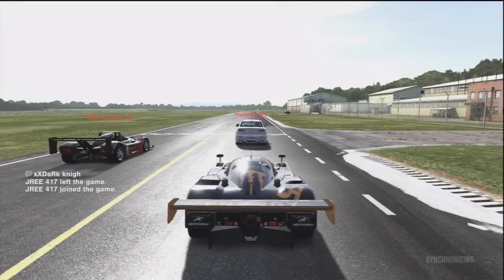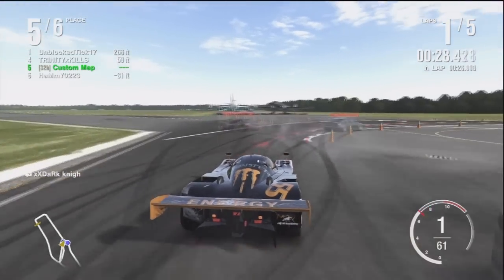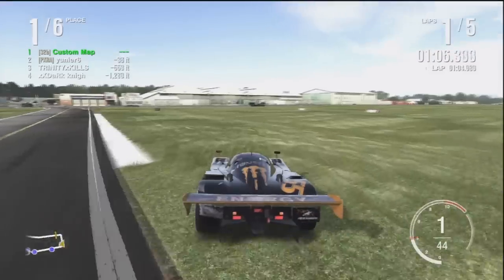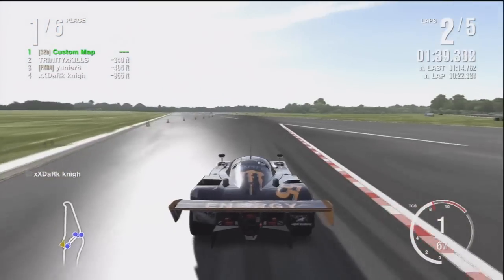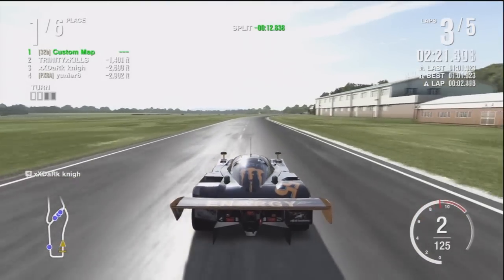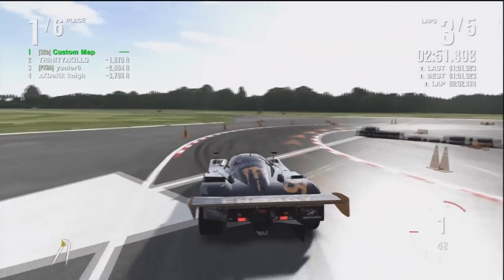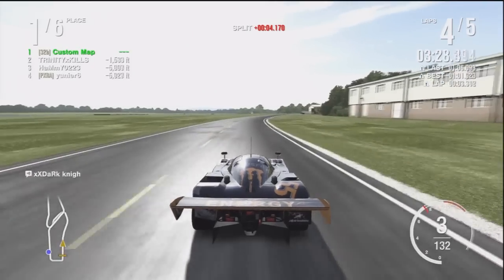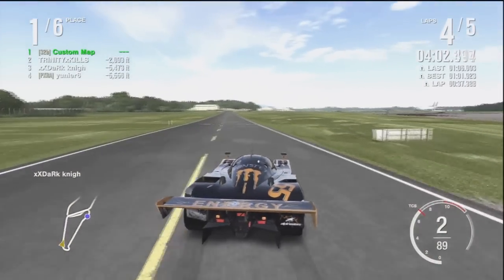Forza 4 Online R1 Class Racing Episode 4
Hey guys here is a circuit race gameplay driving my Mazda 787b. Turned out to be a good race finishing first place :)